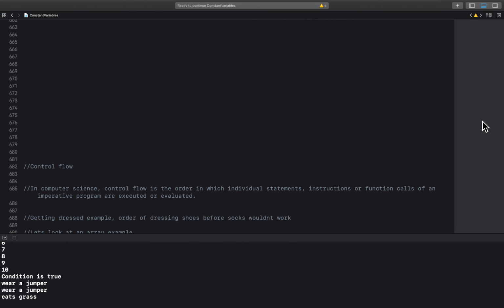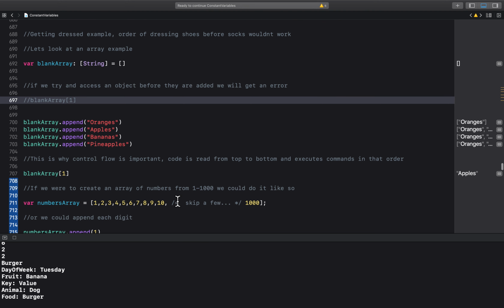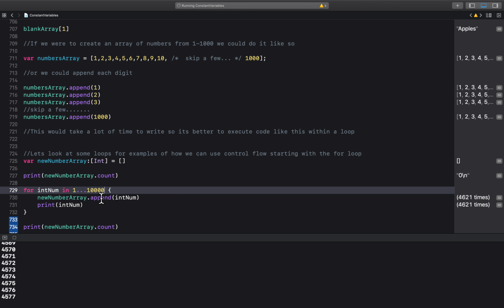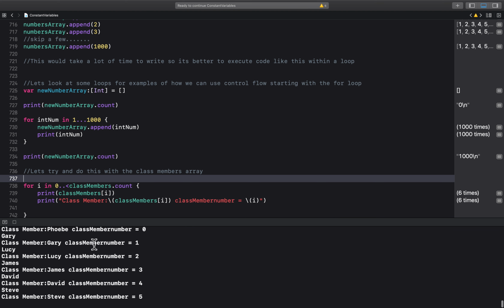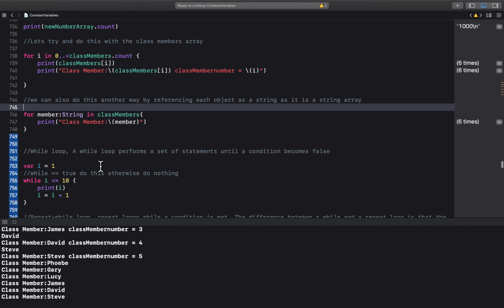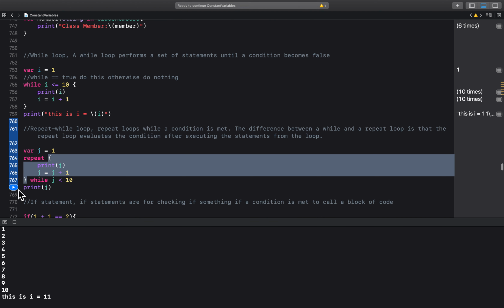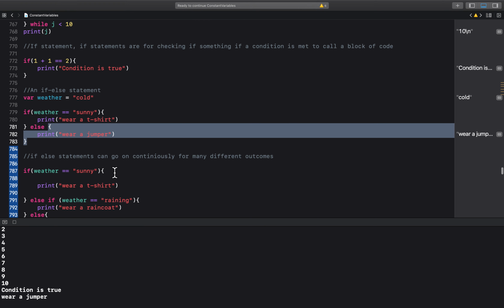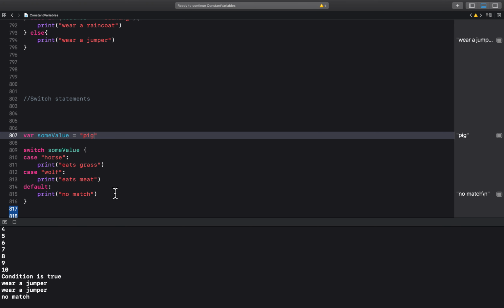Swift 5 Fundamentals for beginners (Part 9. Control flow) | Getting Started With Swift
Don't forget to click the 🔔 icon for notifications when I post a new video!

Introduction to development and the swift language.

Swift is a powerful and intuitive programming language for macOS, iOS, watchOS, tvOS and beyond. Writing Swift code is interactive and fun, the syntax is concise yet expressive, and Swift includes modern features developers love. Swift code is safe by design, yet also produces software that runs lightning-fast.